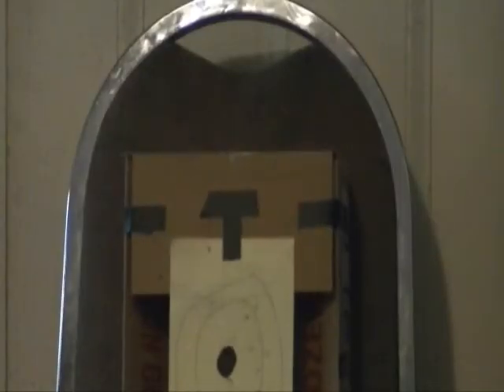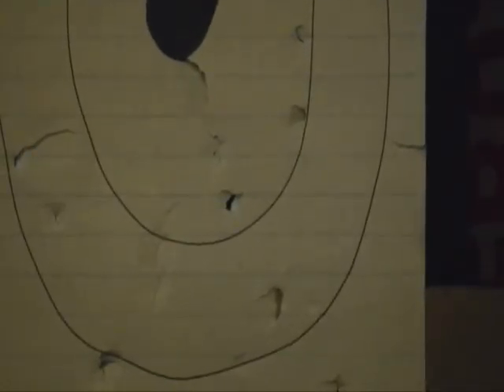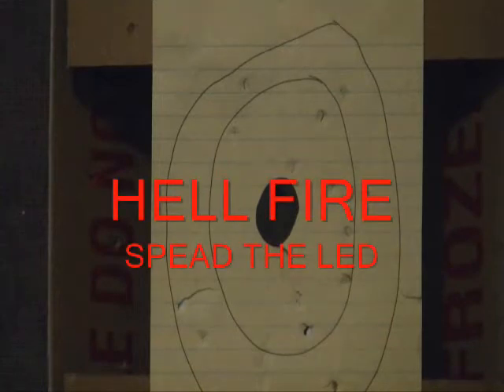TESTING OUT MP5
TESTING OUT MP5 lets have fun more training all it way just a brake get aim down